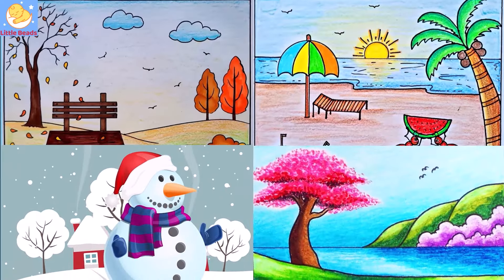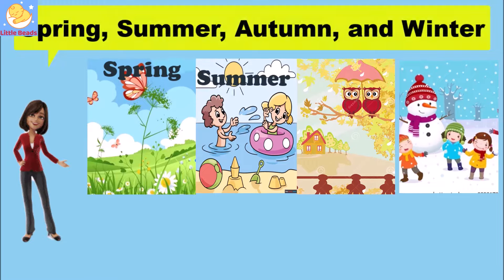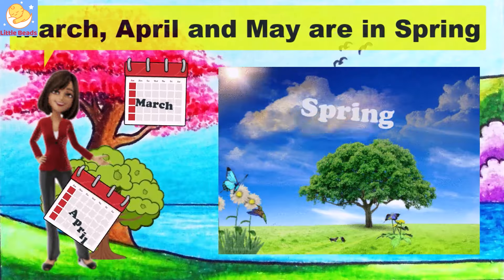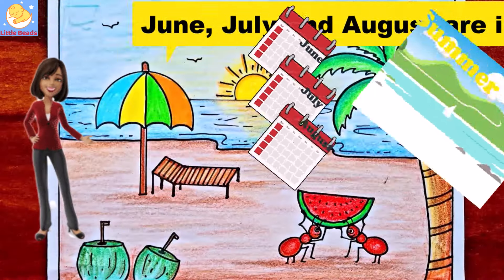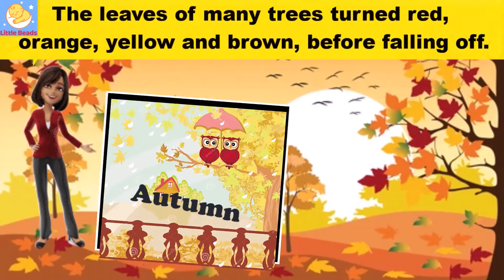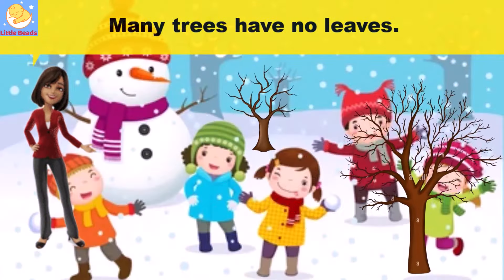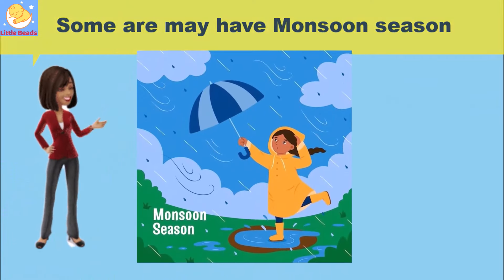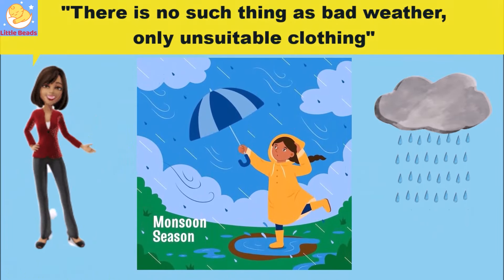Four Seasons - Months of the Year - Science for Kids @Little Beads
Little Beads
Welcome to our exciting journey through the Four Seasons! In this fun and educational video for kids, we'll explore the wonders of spring, summer, fall, and winter. Join us as we discover what makes each season special and learn about the unique weather, activities, and changes in nature that happen throughout the year.

🌸 Spring: Watch flowers bloom and learn about baby animals as the world wakes up from its winter sleep. See how the days get warmer and enjoy the gentle spring rain.

☀️ Summer: Experience the bright sun and long days perfect for playing outside. We'll dive into fun summer activities like swimming, playing at the beach, and eating delicious ice cream.

🍂 Fall (Autumn): Marvel at the beautiful fall colors as leaves change to red, orange, and yellow. Learn about harvest time, pumpkins, and the cozy feeling of fall.

❄️ Winter: Discover the magic of snow and all the fun activities we can do like building snowmen, ice skating, and celebrating winter holidays. Feel the chill and warmth of winter festivities.

This video is perfect for preschoolers, kindergartners, and young learners who are curious about the world around them. With engaging animations, cheerful songs, and interactive activities, kids will love learning about the four seasons.